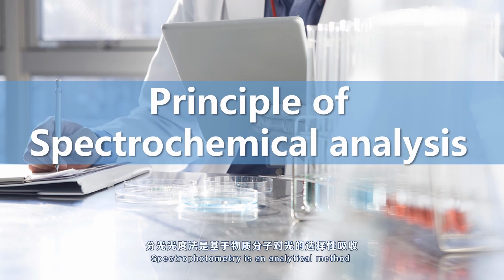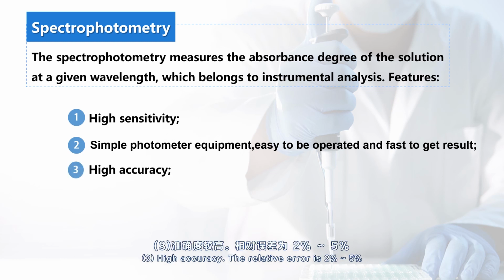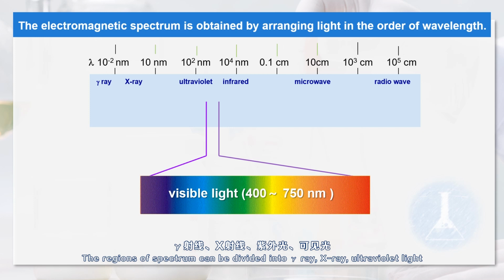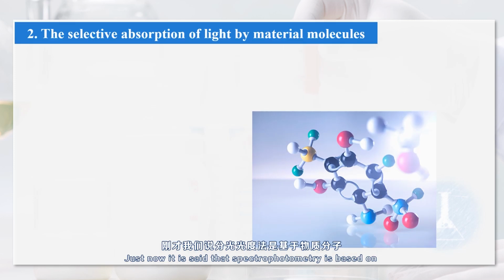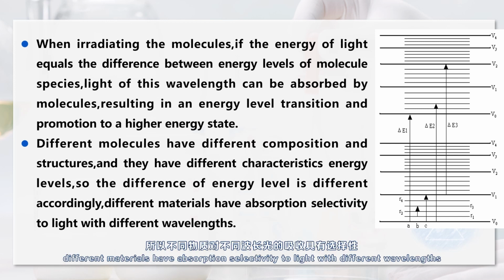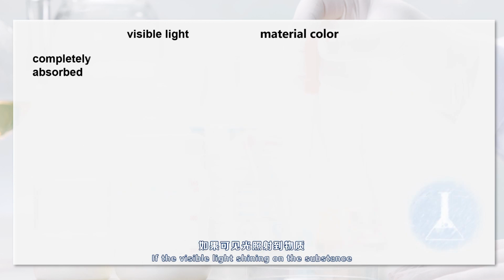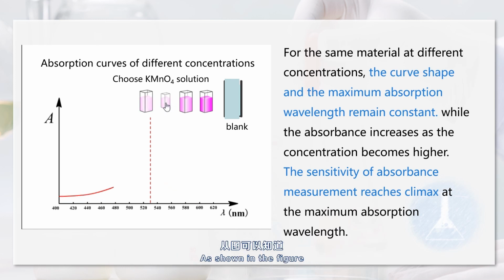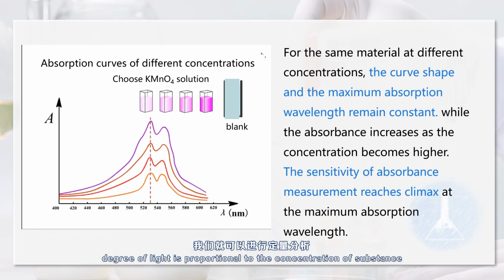10 1 Principle of spectrochemical analysis Ⅰ